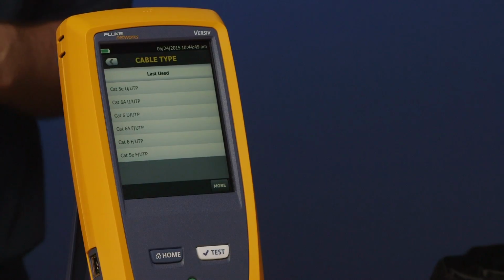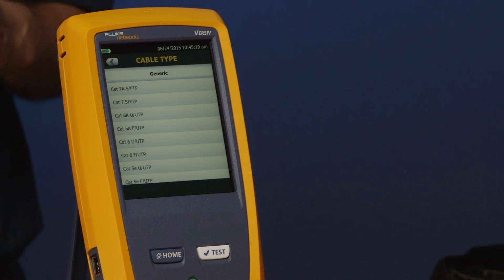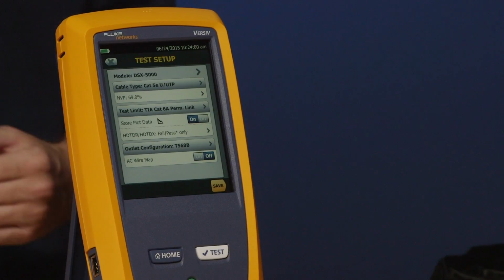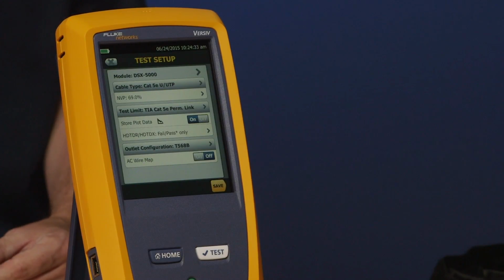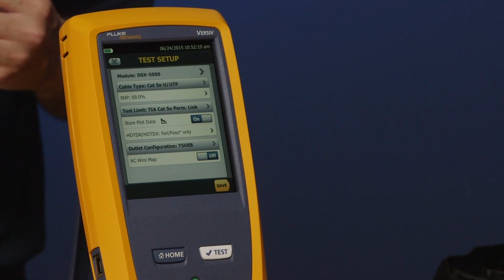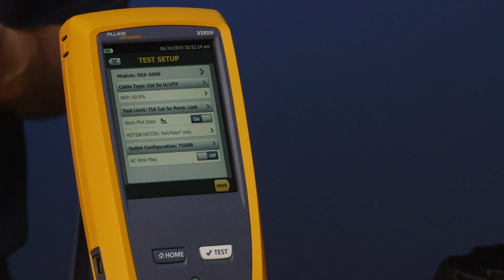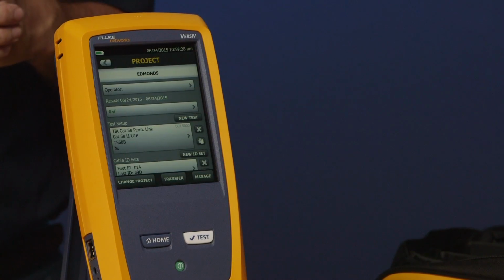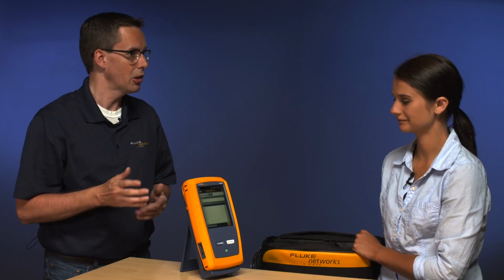Fluke Networks DSX 5000 Ayarlarını Nasıl Yaparız? (Türkçe Altyazılı)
Değerli Müşterilerimiz,
Fluke Networks DSX-5000 - Kablo Analizöründe ayarları nasıl yaparız videosunu izleyerek ve linkinde yayınlanan ürün sayfasını ziyaret ederek cihaz hakkında detaylı bilgi edinebilirsiniz.
Saygılarımızla,
NETES MÜHENDİSLİK